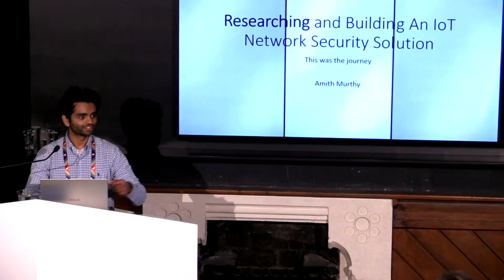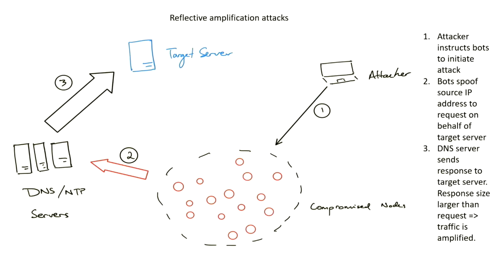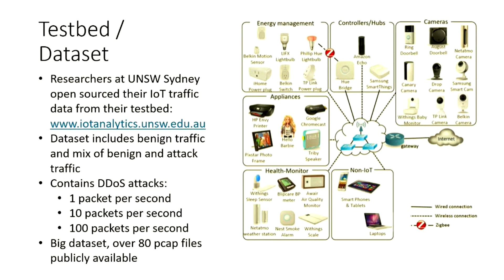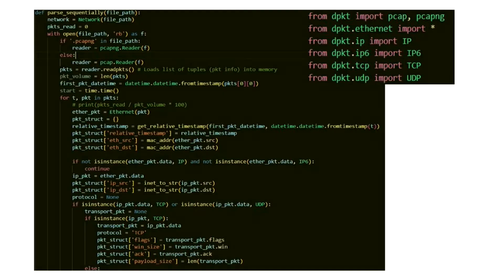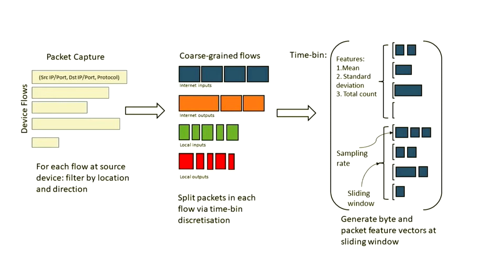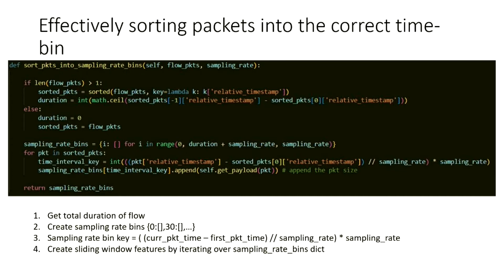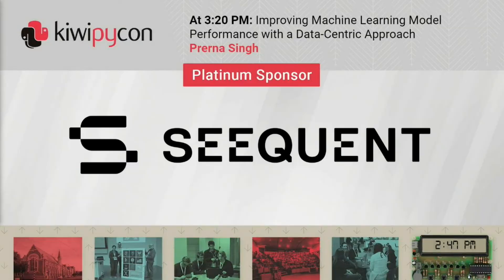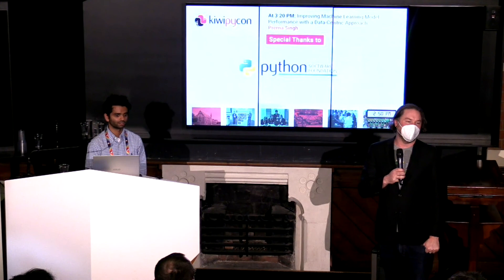"Detecting IoT device compromise using Python" - Amith Murthy (Kiwi Pycon XI)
(Amith Murthy) Network security tools in the industry commonly rely on rulesets or signature-based detection for identifying attacks. A signature-based Intrusion Detection System (IDS) uses thousands of known attack traffic signatures to identify malicious traffic in a network, providing little protection against unknown or new (zero-day) attacks. While anomaly-based detection techniques hold the promise of detecting zero-day attacks by learning the normal traffic behaviour in the network to identify deviations that signal attack traffic behaviour. However, traditional computer networks have high variability of ‘normal’ traffic which results in legitimate behaviour being incorrectly identified as malicious or vice versa – garnering the reputation they have poor operational performance.
IoT devices, on the other hand, have limited functions and capabilities resulting in predictable communication patterns. Applying anomaly-based techniques in IoT networks therefore holds some promise. State-of-the-art research in academia has shown the use of Machine Learning (ML) techniques to develop traffic classification systems for IoT networks to be an effective endeavour.
This talk will highlight the application of unsupervised IoT traffic classification systems in Python, trained and tested on IoT network traffic data stored in packet captures. You will learn:
- How to build your own traffic classifiers, from parsing packet capture data to implementing a machine learning pipeline that classifies device traffic as either normal or malicious.
- How to build your own network analytics engine to investigate a devices’ traffic patterns from a packet capture, such as flow analysis
- How to use time-binning algorithms to fingerprint IoT device traffic based on its traffic rate
- How K-Means clustering algorithm can be used for detecting anomalies that represent malicious traffic in a device.

The rapid deployment of IoT networks, without adequate security measures has already led to attacks. Notably smart vending machines in a university campus network being exploited to attack the university’s systems [1]. Thus, this talk aims to inspire beginners and experts to look into the rapidly evolving field of ML-based IoT security solutions and to go out and build their own!

Reference

[1] M. Smith, “University attacked by its own vending machines, smart light bulbs 5,000 IoT
devices,” February 2017. [Online; posted 12-Feb-2017].

kiwipycon kiwipyconxi kiwipycon22 kiwipycon2022 pycon python

Kiwi PyCon is an annual conference aimed at promoting and educating people about the Python programming language.

Sat Aug 20 14:20:00 2022 at Rutherford’s Den Lecture Theatre